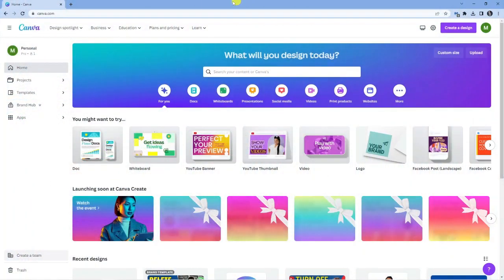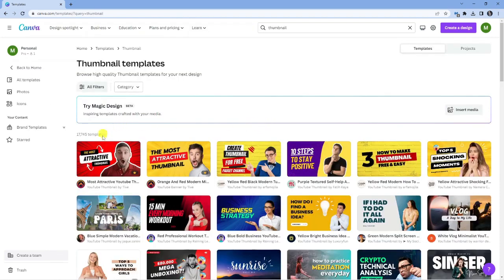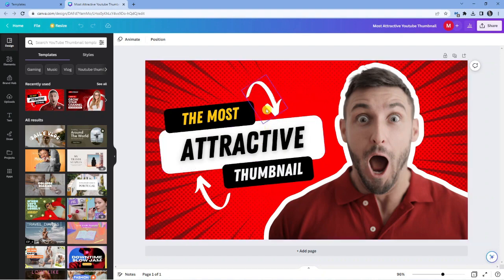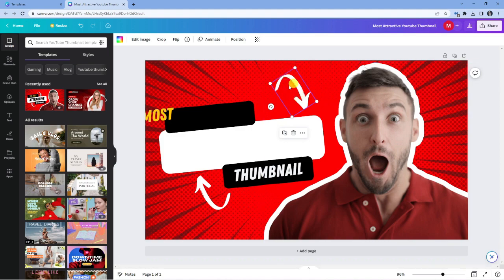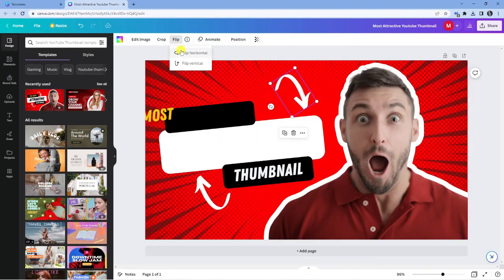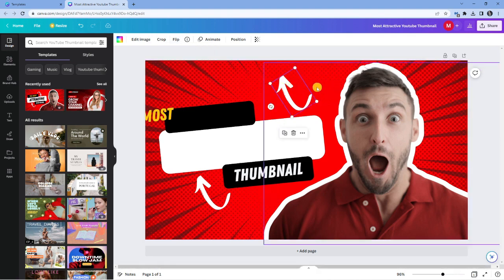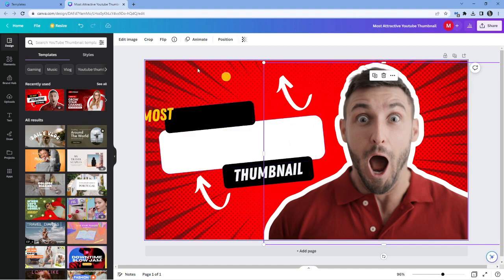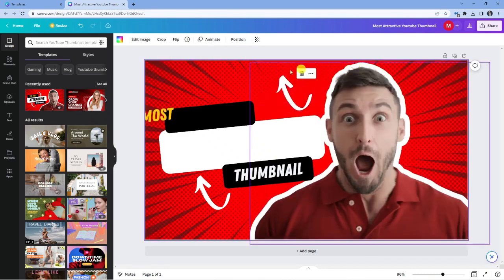How To Flip Image In Canva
In today's video we look at How To Flip Image In Canva

Do you need to flip an image in Canva for your design project, but don't know how? Flipping an image can add a different perspective to your design or help you achieve a symmetrical composition. In this video, we'll show you how to flip an image in Canva in just a few simple steps.

Flipping images in Canva is a quick and easy way to add a creative touch to your designs. Join us and learn how to do it today!

 ✨Recommended VPN: ✨

Thanks!